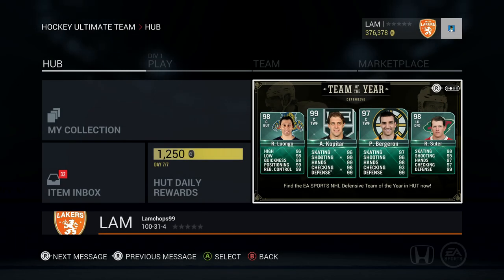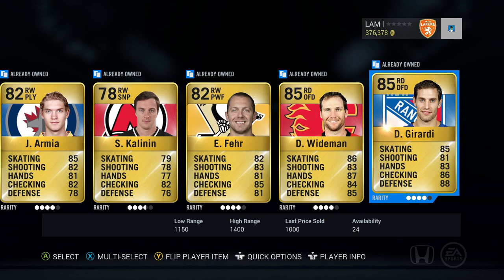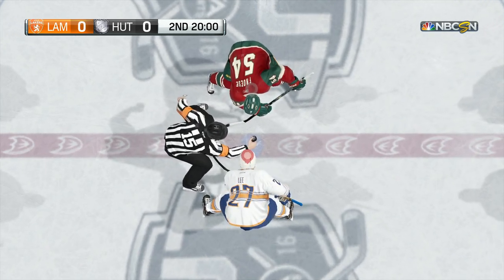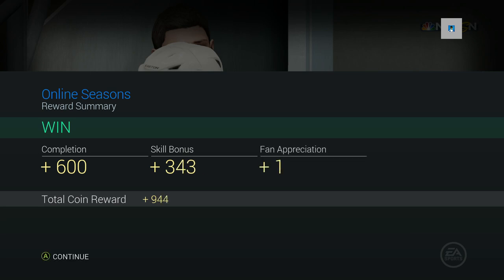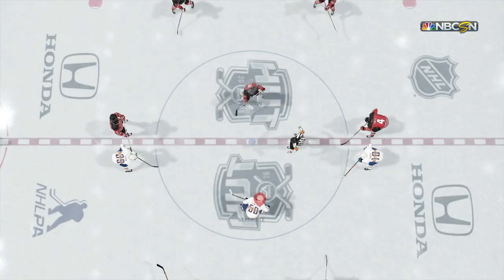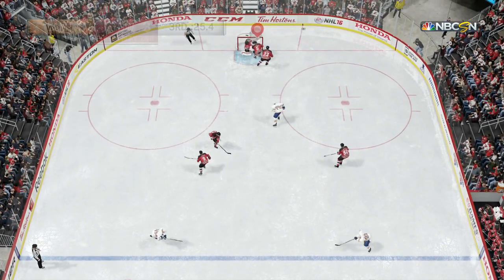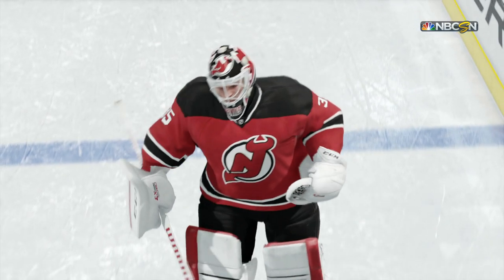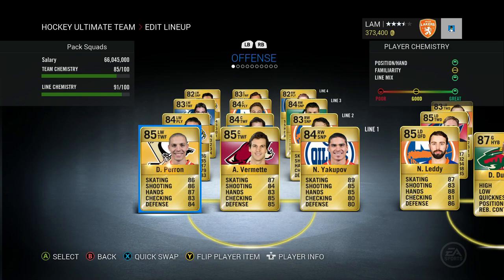NHL 16 HUT PACK SQUADS Ep.1 - "Starting From Scratch"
Welcome back to NHL 16 HUT Pack Squads! In this series, we build a team through opening packs, and we test our luck to build the best team possible!

Here are the rules to this series:

1. Win = Buy 8750 Gold Pack x Winning streak
2. Shut-out = Free Change Team/Change Position for any player/goalie
3. 5 Game Win Streak = Buy a Special Pack